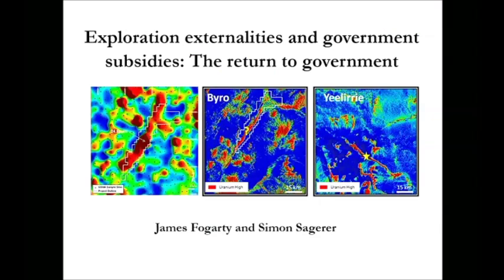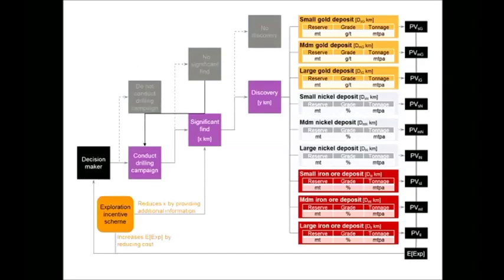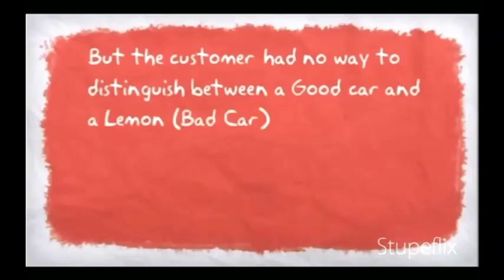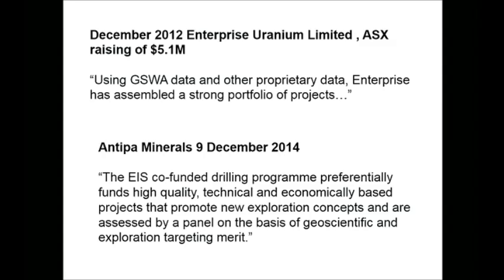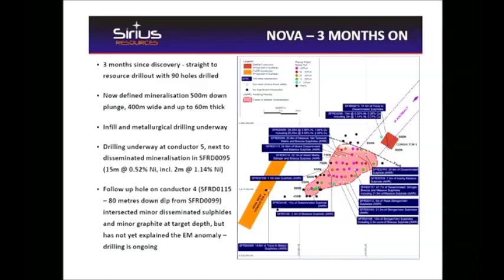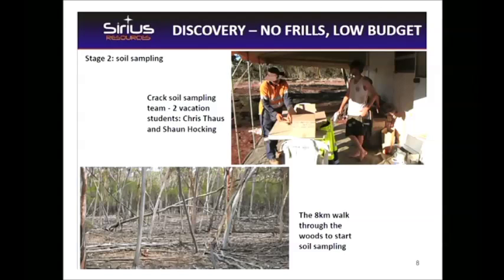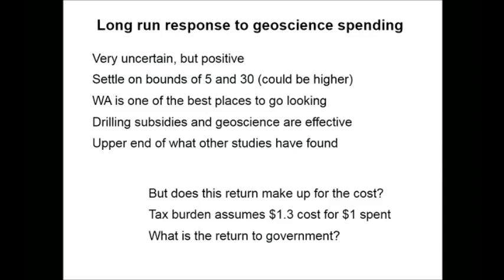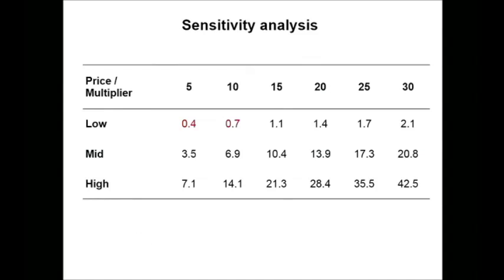James Fogarty. Exploration incentives and the market for lemons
Abstract:  Governments have, for a long time, invested in the direct provision of basic geological survey information to support exploration and mining activity.  Recently, Australian governments have also started to provide direct drilling subsidies to exploration companies.  Using data for Western Australia we investigate the return to government from the direct provision of geological survey information and the provision of drilling subsides.  We find no evidence that drilling subsidies are less effective than traditional geological survey spending in generating a return to government.  We suggest drilling subsidies are effective because there is a dishonesty externality in the market for exploration equity capital that gives rise to a market for lemons problem, and that government programs to award drilling subsidies to exploration companies work as a third party certification system that addresses this problem.  We conclude by showing that, with real discount rates of 5%, 7%, and 9%, and a narrow definition of benefits, the expected benefit−cost ratios for State government support for exploration are 9.0, 6.7, and 5.2.